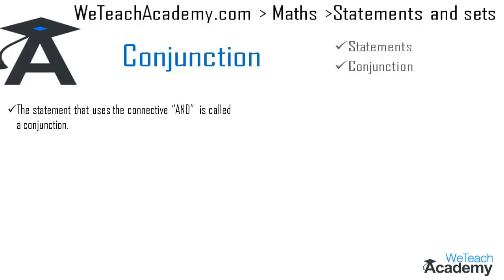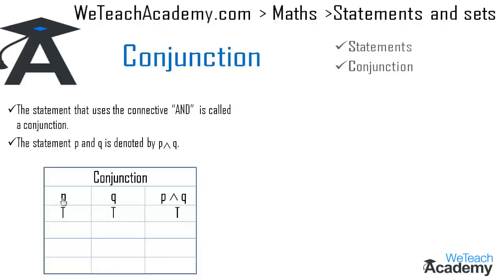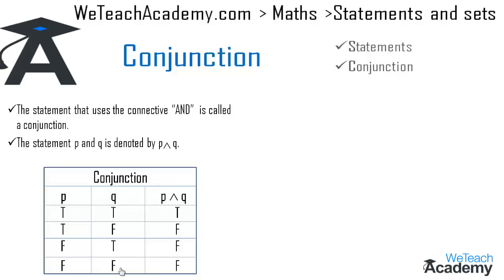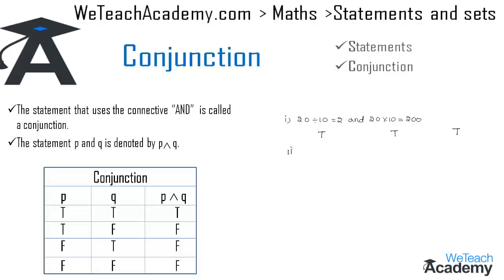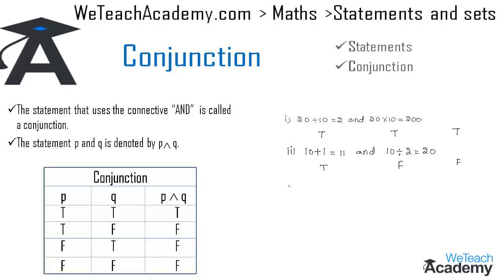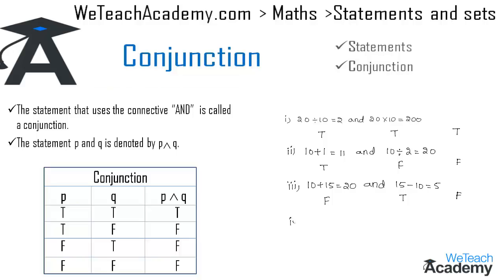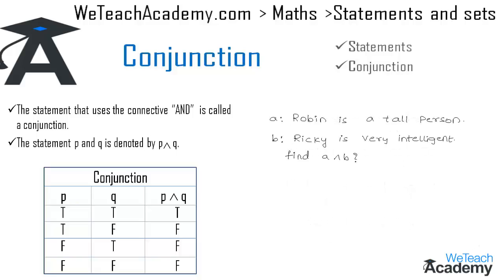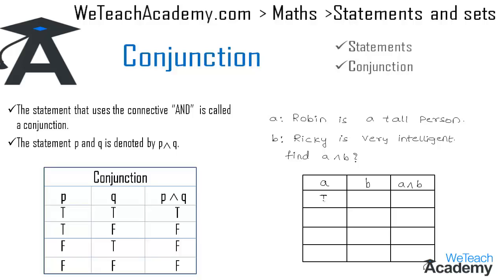Introduction To Conjunction - Statements And Sets / Maths Algebra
Chapter : Statement And Sets
Lesson  : Introduction To Conjunction